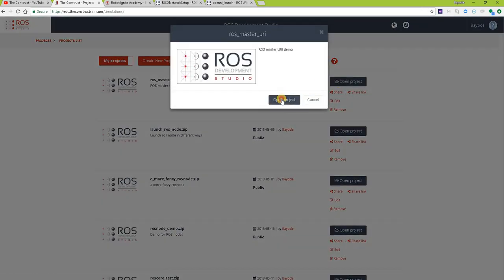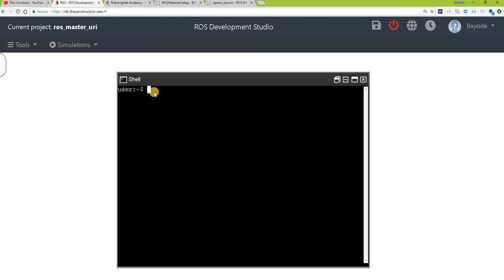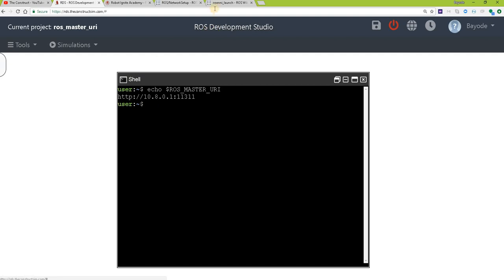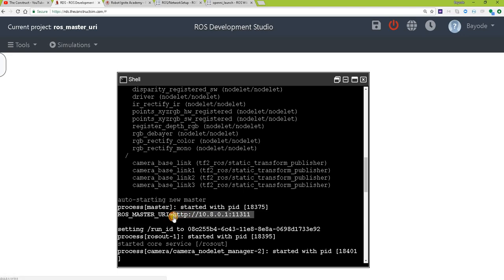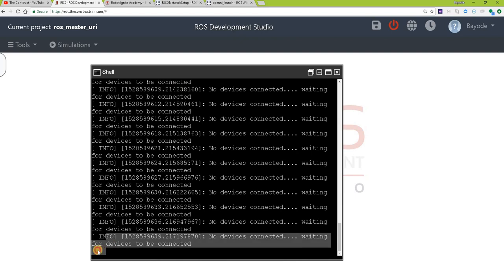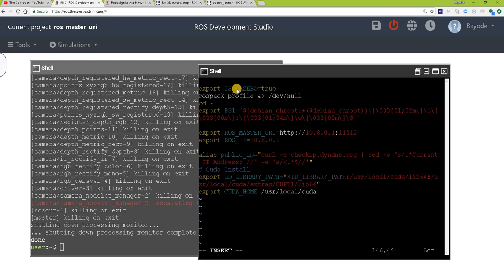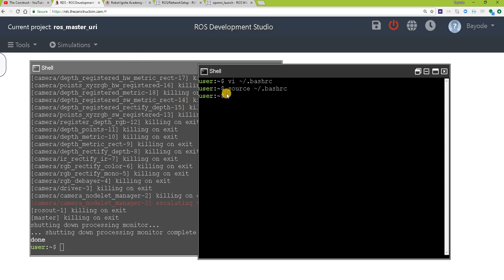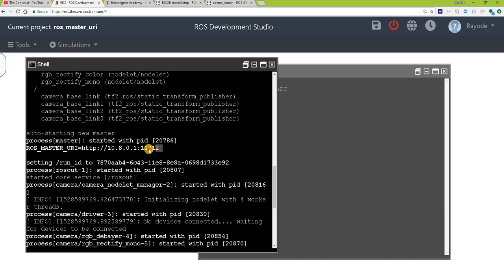[ROS in 5 mins] 010 - What is ROS_MASTER_URI?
In this video, we will see what the ROS_MASTER_URI is in just 5 minutes. We'll see what it represents and how it's used in the entire ROS system.

If you  are a ROS beginner and want to learn ROS basics fast, we recommend you take any of the following courses on Robot Ignite Academy:

Let's go!

Links mentioned in the video:
- Robot Ignite Academy, the place to learn to program robots using only a web browser

Feedback
Did you like this video? Whatever the case, please leave a comment on the comments section below, so we can interact and learn from each other.